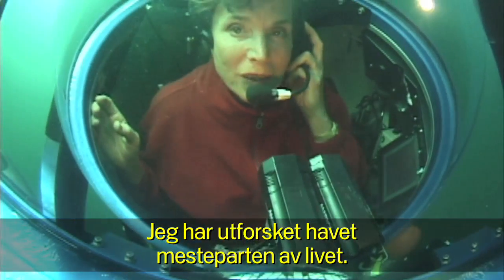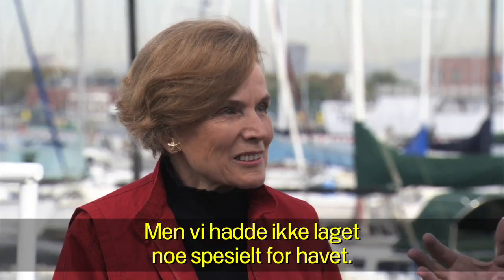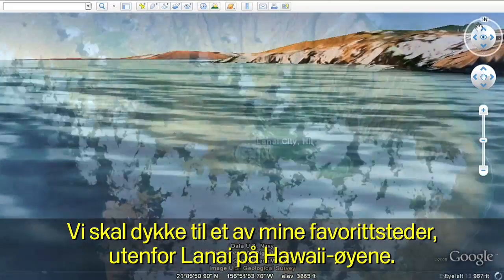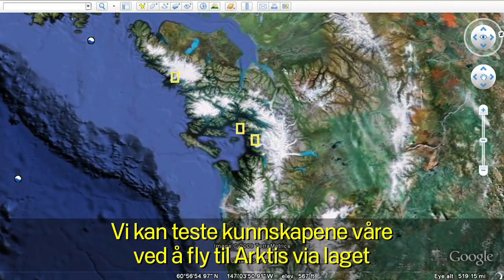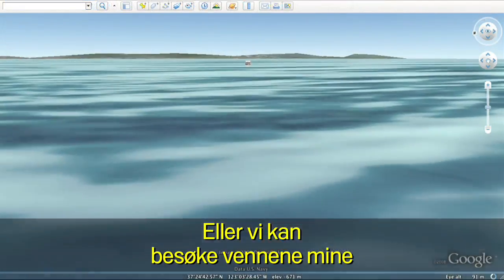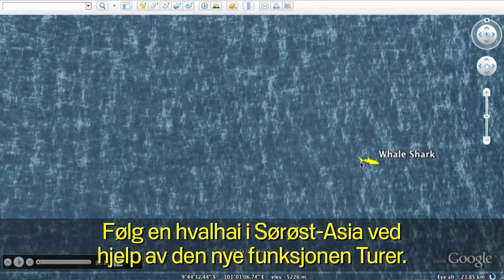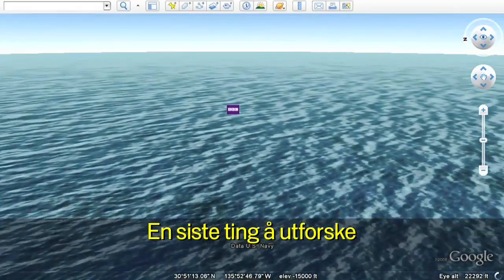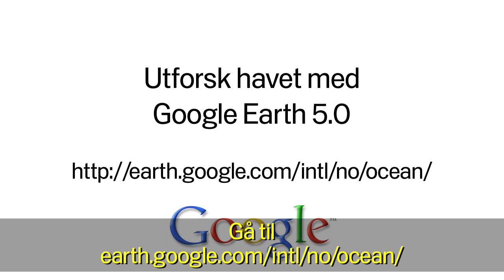Explore the Ocean in Google Earth 5.0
Take a plunge into the oceans of the world with Google Earth 5.0. In the new ocean layer, you can dive beneath the surface of the ocean, view exclusive content from top marine experts, discover new surf and dive spots, and explore 3D shipwrecks like the Titanic.